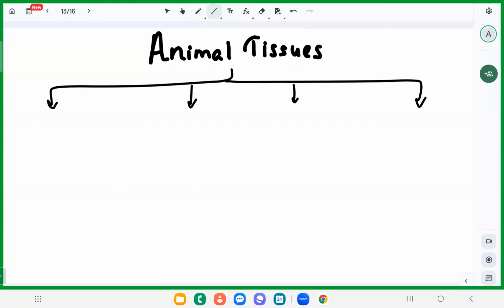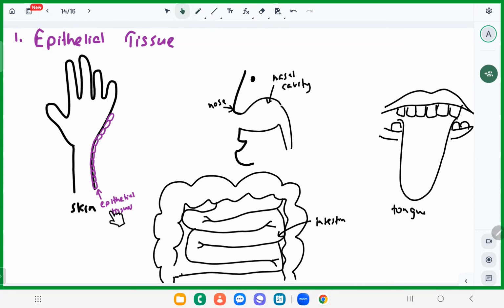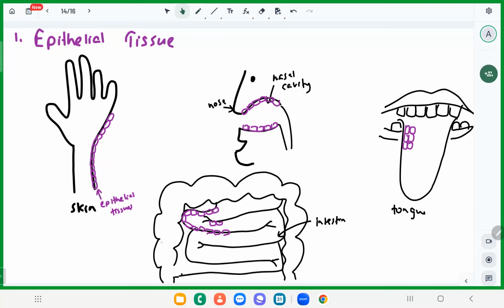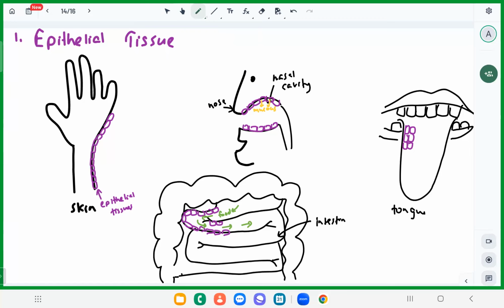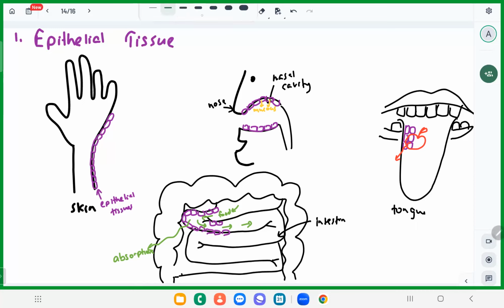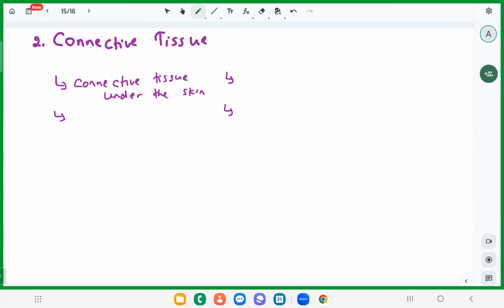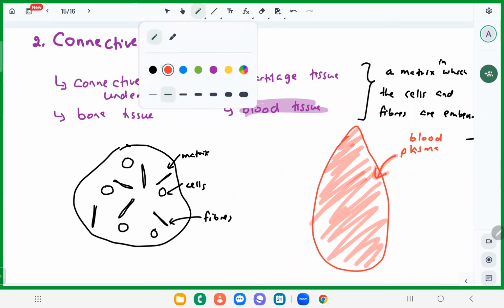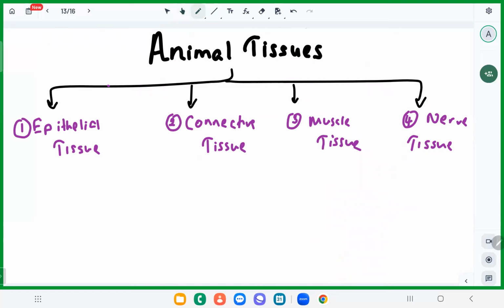Animal Tissues | Epithelial Tissue and Connective Tissue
G.C.E. O/L